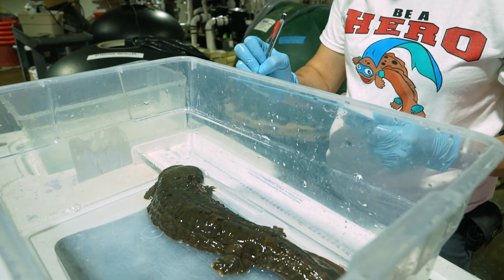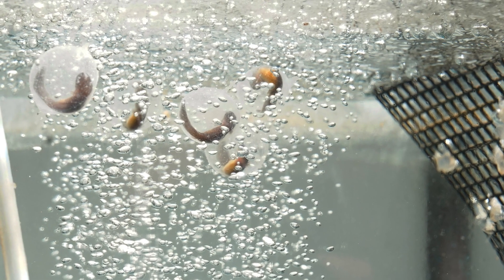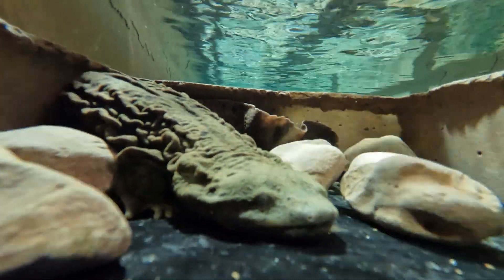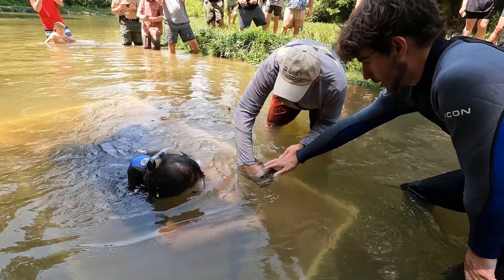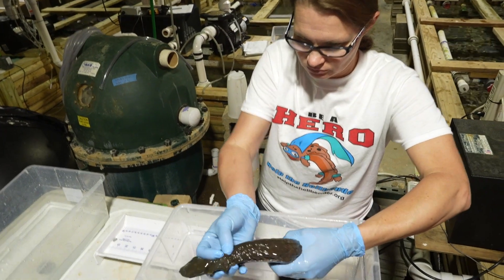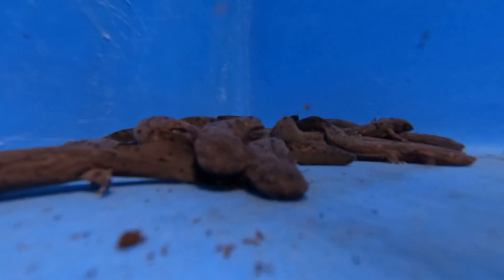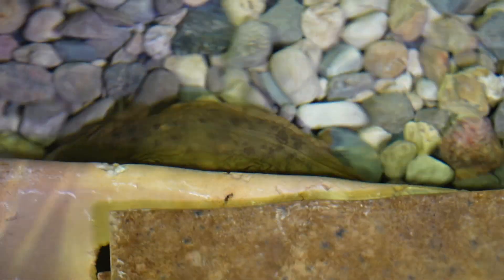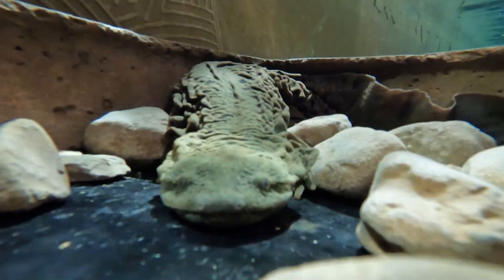Help the Hellbender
The eastern hellbender (Cryptobranchus alleganiensis alleganiensis) is a large, fully aquatic salamander whose nicknames include snot otter, water dog, devil dog, Allegheny alligator and water eel. Habitat loss and poor water quality started their decline in Indiana in the early to mid-1900s. Hellbenders play an important role in aquatic ecosystems and are indicators of clean water.

Purdue University researchers and extension specialists have been working with state, federal and community partners to help restore Indiana's population of Hellbenders.

About Purdue Agriculture
Purdue University’s College of Agriculture is one of the world’s leading colleges of agricultural, food, life and natural resource sciences. The college is committed to preparing students to make a difference in whatever careers they pursue; stretching the frontiers of science to discover solutions to some of our most pressing global, regional and local challenges; and, through Purdue Extension and other engagement programs, educating the people of Indiana, the nation and the world to improve their lives and livelihoods.